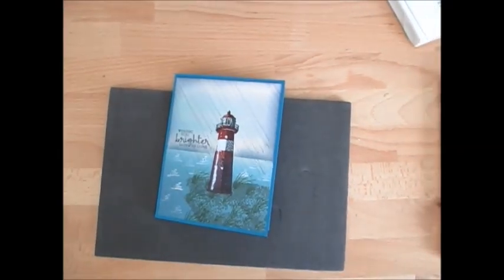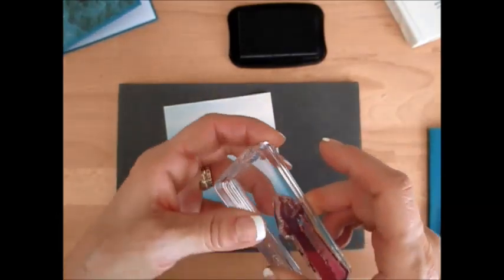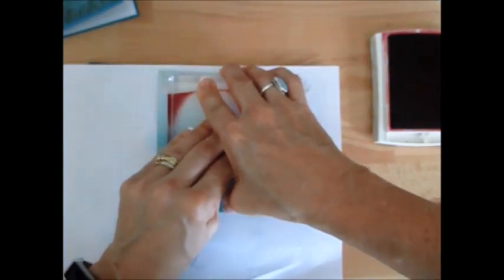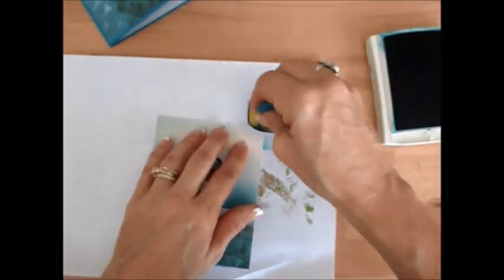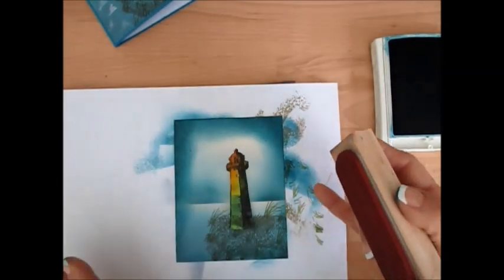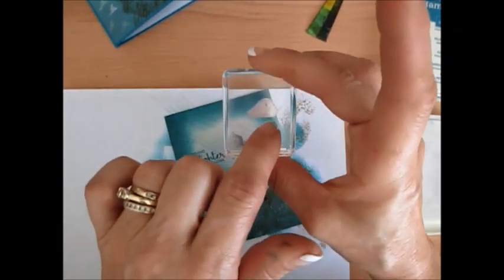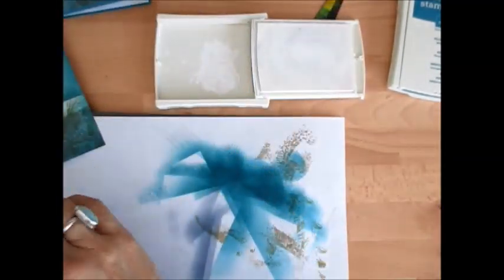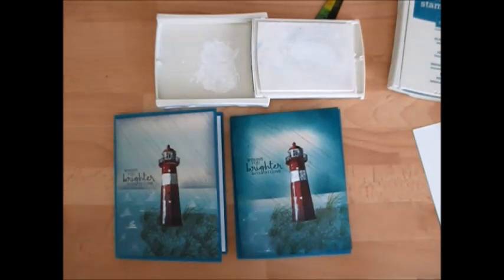Rainy day and High Tide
- easy scenery with with serene scenery designer paper. Using the Gorgeous Grunge for the rain. I will teach you from start to finish in this video. All product are from Stampin'Up! full list